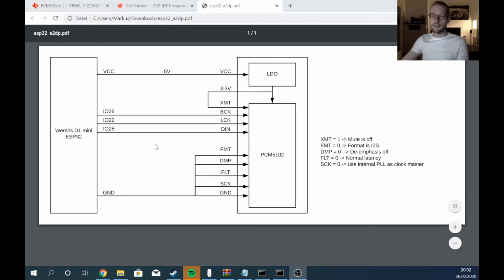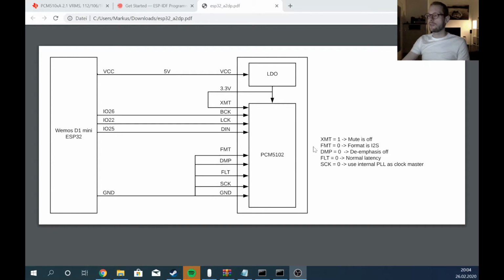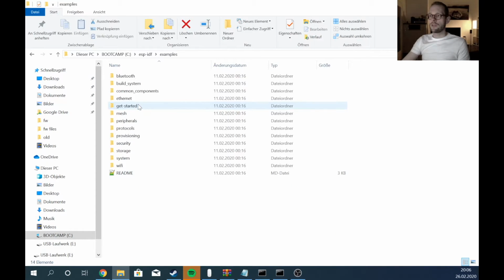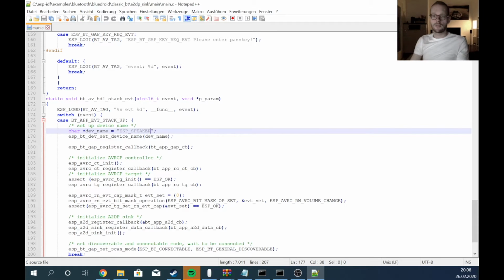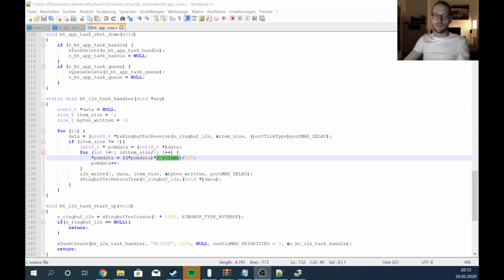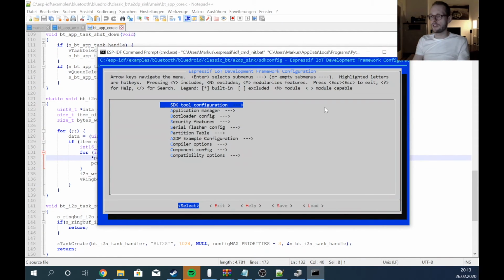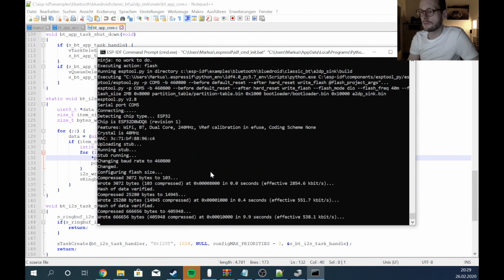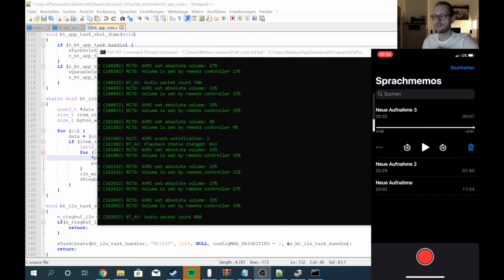[#9] ESP32 Bluetooth Audio Receiver (Tutorial)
Let's have a look how you can build yourself a cheap bluetooth audio receiver with a ESP32 and an external audio DAC board.